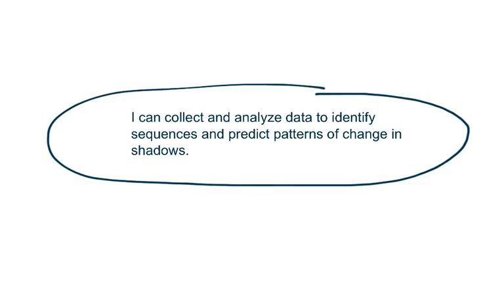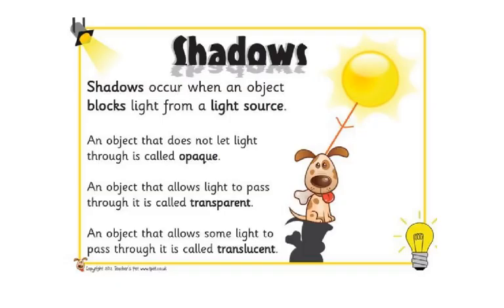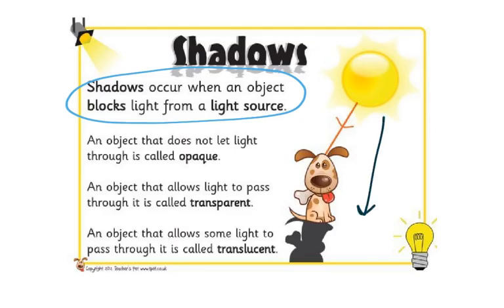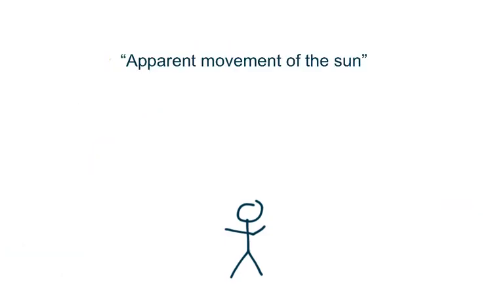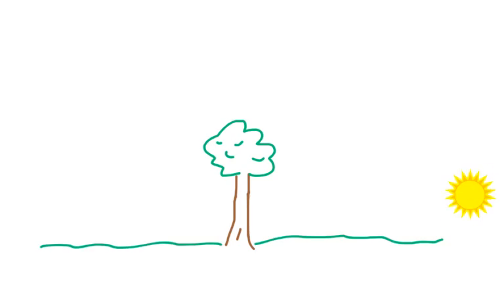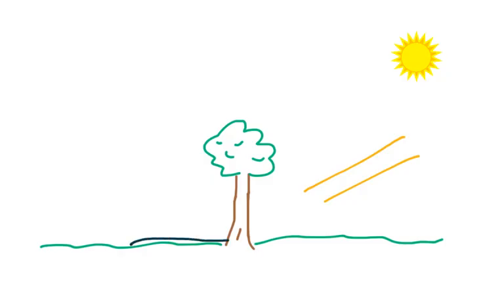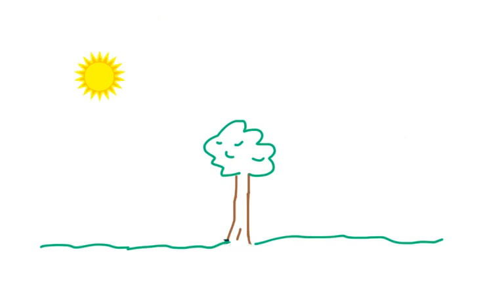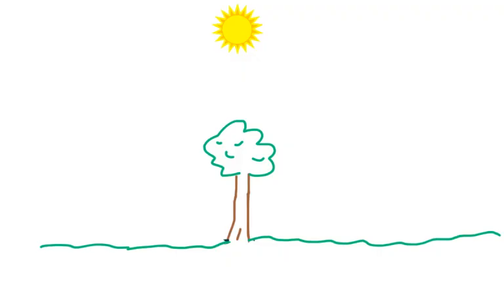4th Grade Science: Shadows (4.8C)